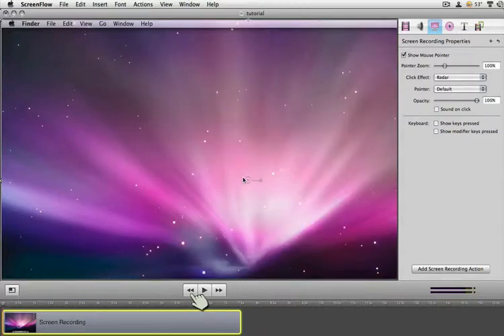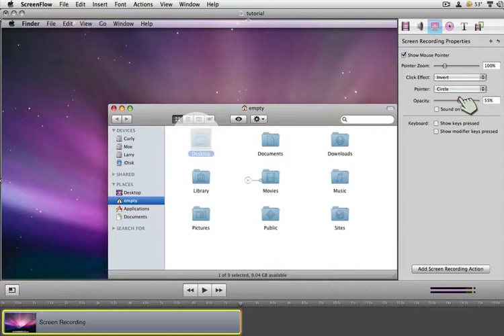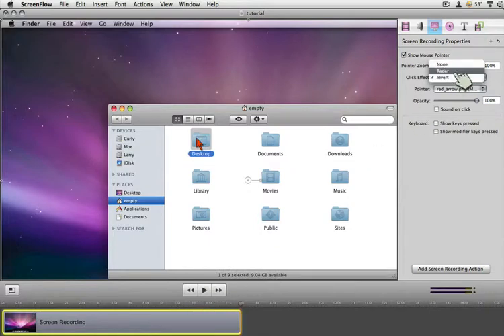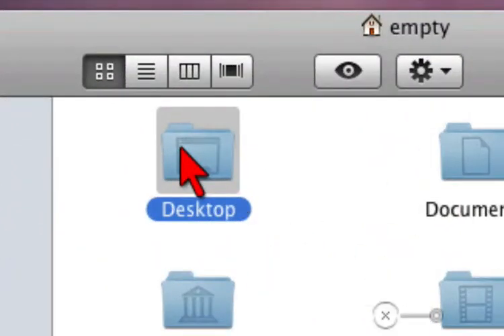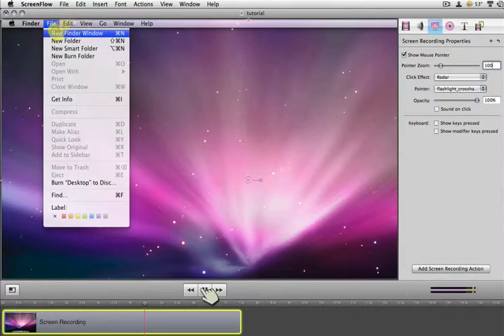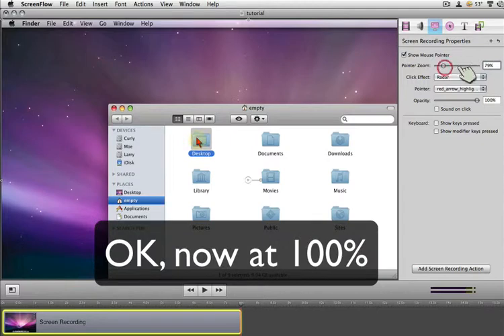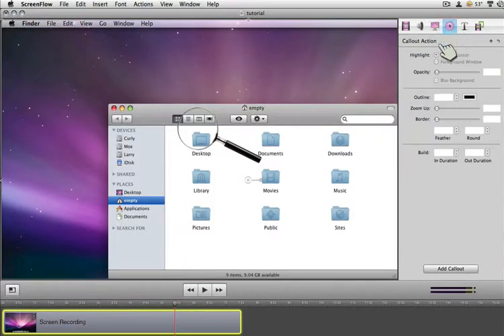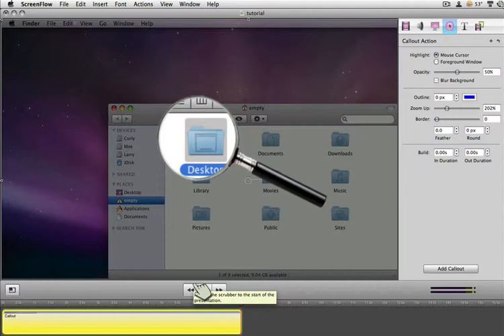New Cursor in Screenflow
Using different cursor images in Screenflow

For more videos on how to do it plus images you can use for free